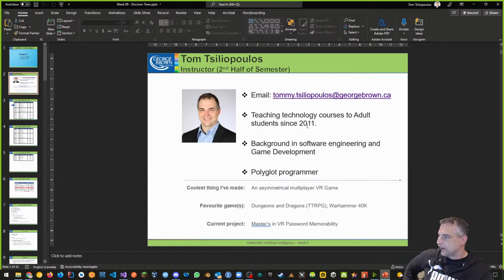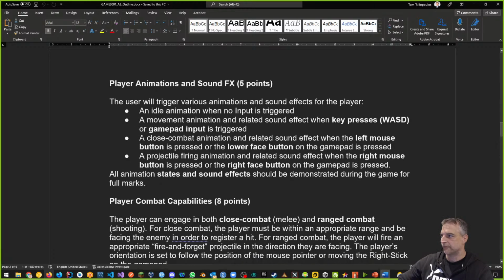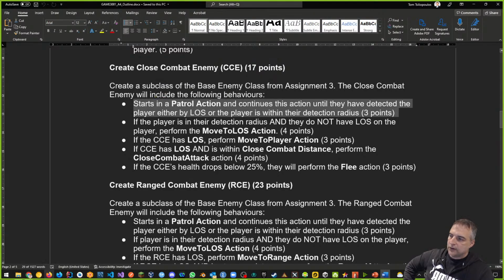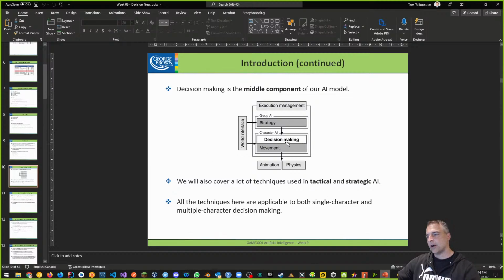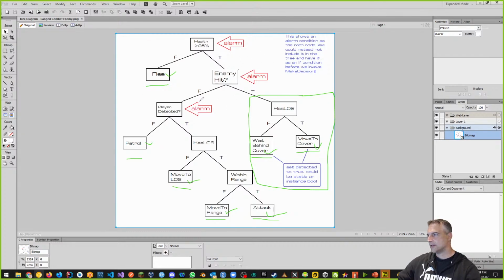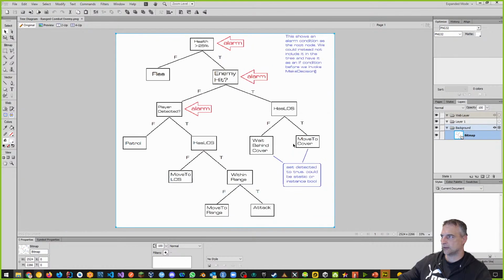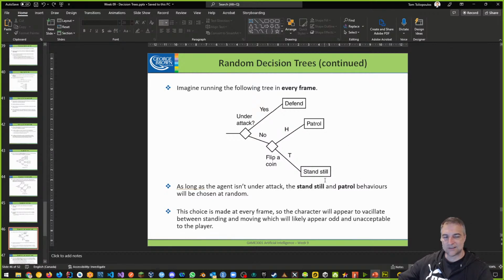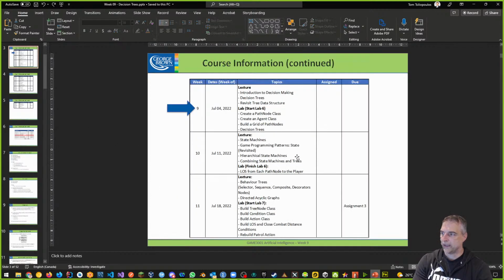GAME3001 - M2022 - Week 9 - Lecture - Intro to Decision Trees and Assignment Details